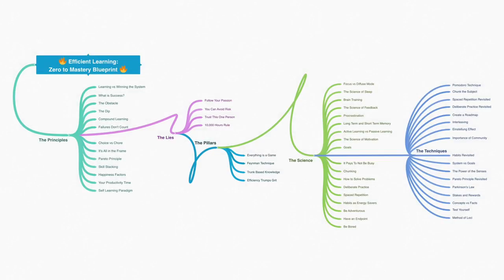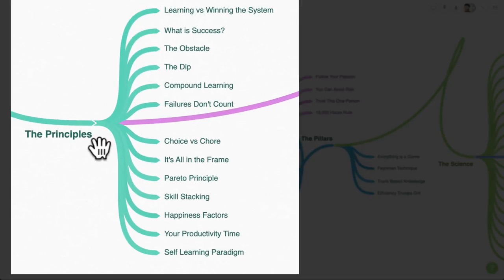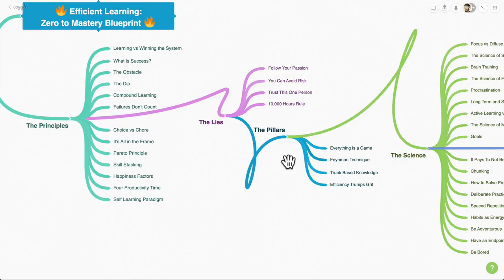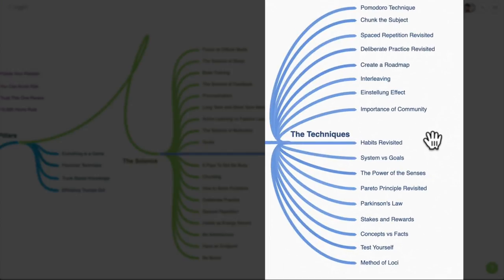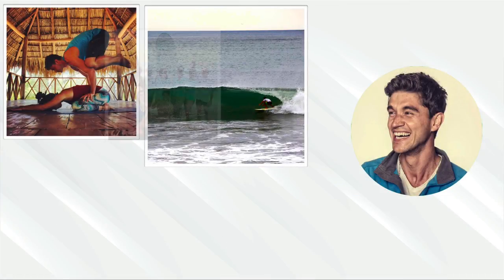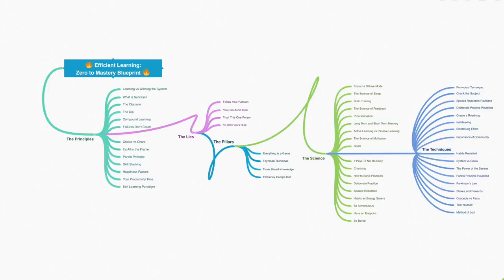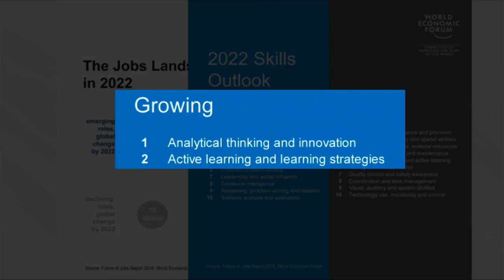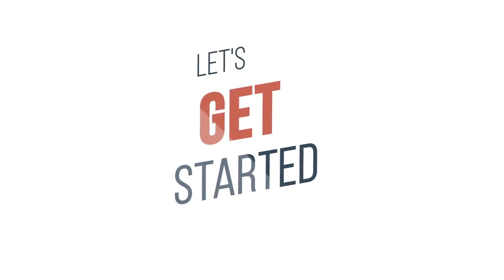Course Outline - Learning to Learn [Efficient Learning]: Zero to Mastery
This is the course outline of our newest Zero To Mastery Academy course.

Improve memory & productivity using the skills of the world's top performers and learning strategies proven by research. You can watch free lectures from this course

This course is all about making use of our limited and valuable time in the right way so that as we continue to learn throughout our lives, we are able to use the right learning techniques and strategies to make sure we are not wasting any of our time.

Why join the Zero To Mastery Academy?
Learning to code and becoming a developer provides endless opportunities to live the life you want. Whether that’s a high paying job with a world-class tech company, working remotely or building your own apps, the ZTM Academy will equip you with the skills and knowledge to achieve your dreams.

Our courses walk you through the entire journey of starting to learn to code to having a successful career as a developer. Along the way, you’ll not only be supported by our expert instructors Andrei, Daniel, Yihua and our course TAs but also 1,000s of other students from around the world in our private Zero To Mastery community Discord server.